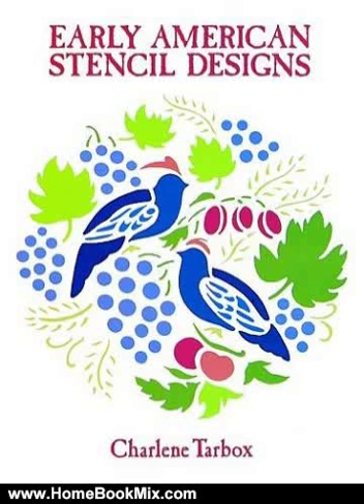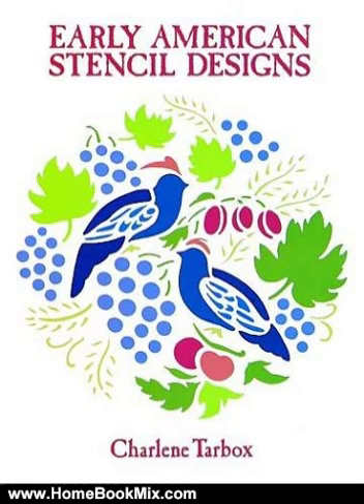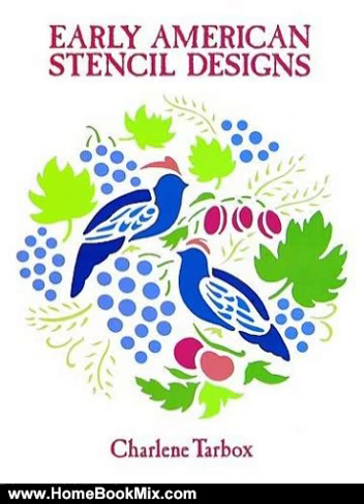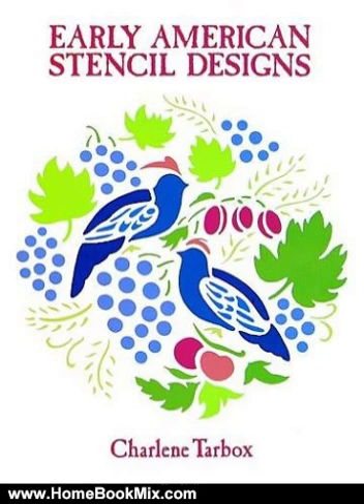Home Book Summary: Early American Stencil Designs (Dover Pictorial Archives) by Charlene Tarbox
This is the summary of Early American Stencil Designs (Dover Pictorial Archives) by Charlene Tarbox.